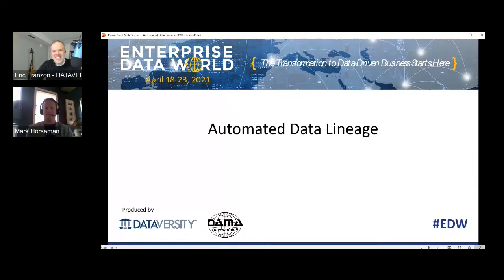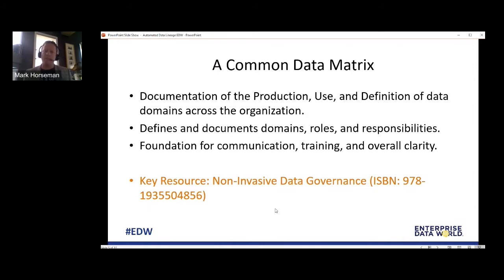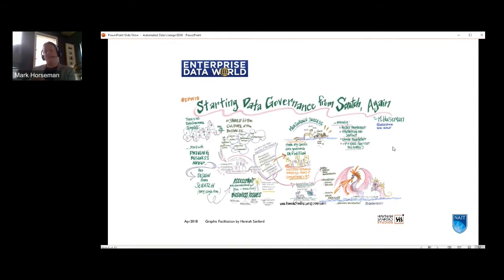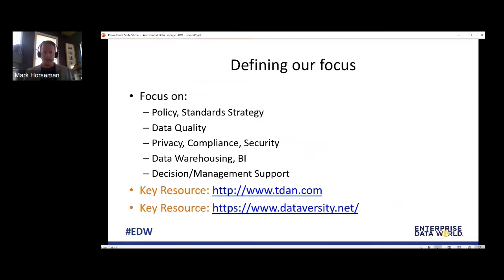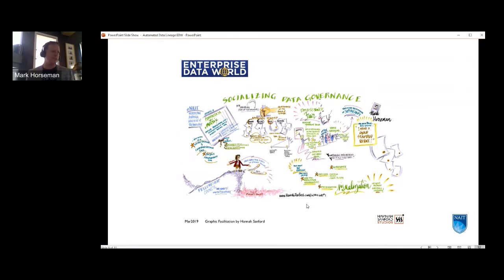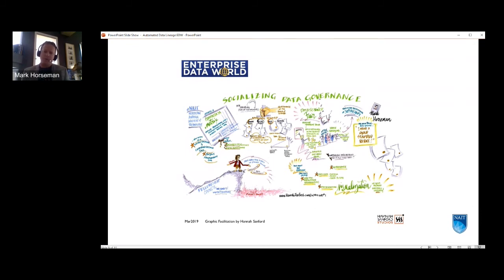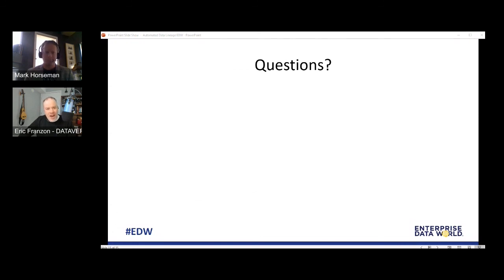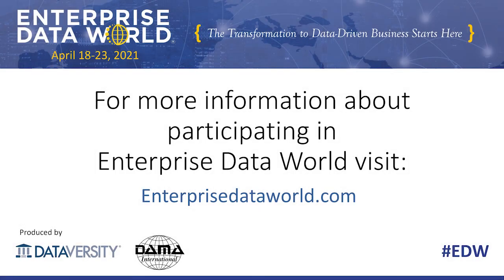Automated Data Lineage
Join Mark Horseman from the Alberta Motor Association (AMA), formerly the Northern Alberta Institute of Technology (NAIT), as he shares part of their Data Governance journey and how they landed on Data Lineage being a key aspect of their governance program. See what the data governance gaps were, how lineage fit in, and how automating the solution makes it a permanent fixture at NAIT that gives trusted and up-to-date results. Mark will also go into the return on investment of the solution, providing some case studies.

Speaker: Mark Horseman, Manager Data Governance (Alberta Motor Association)